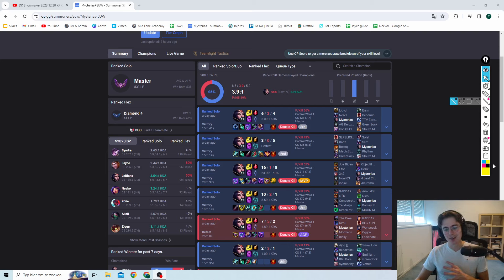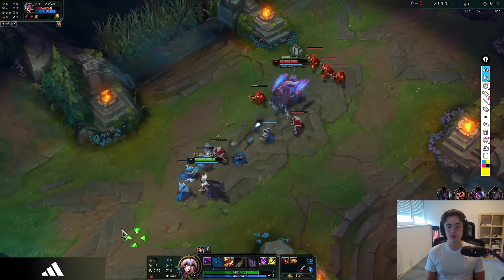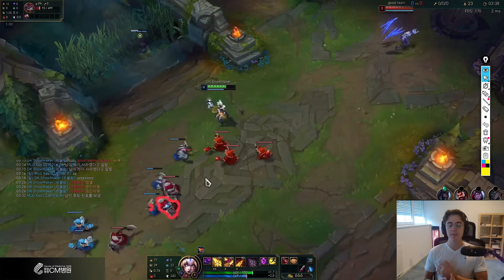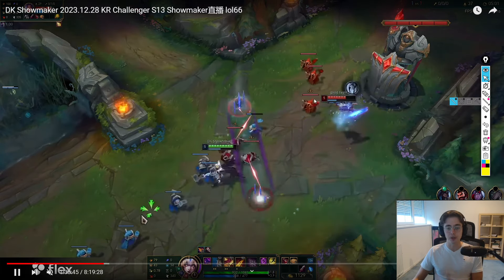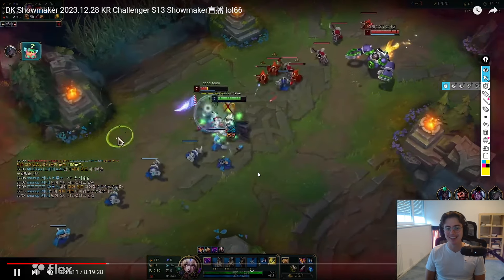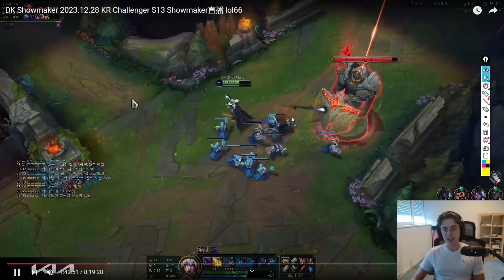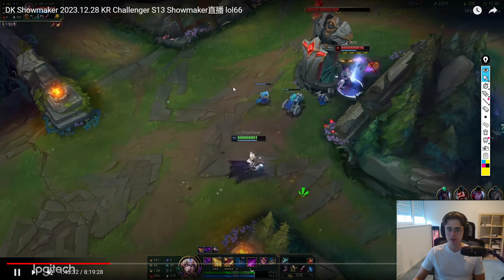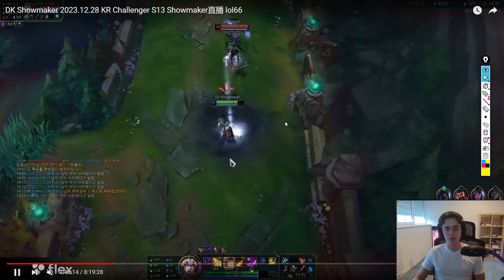AD LeBlanc Is Back And Broken | ShowMaker Shows Us How